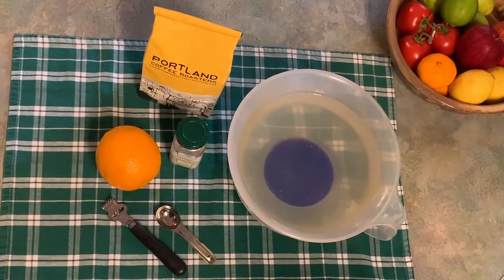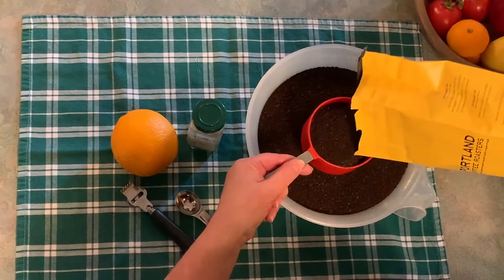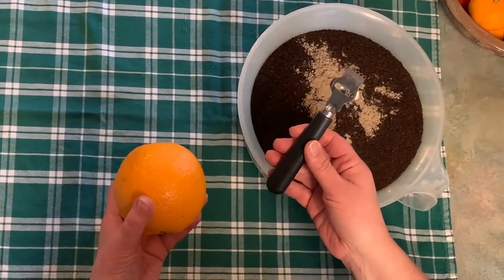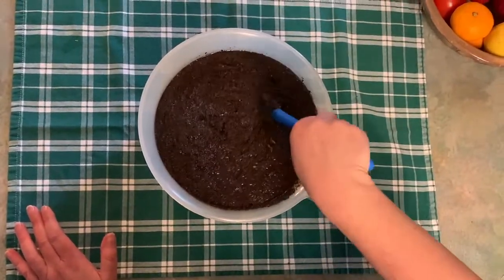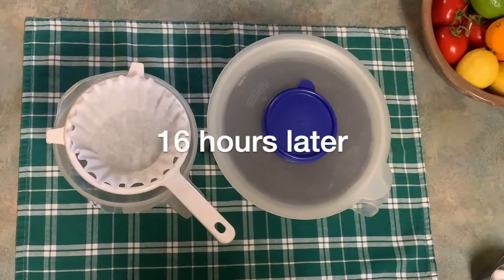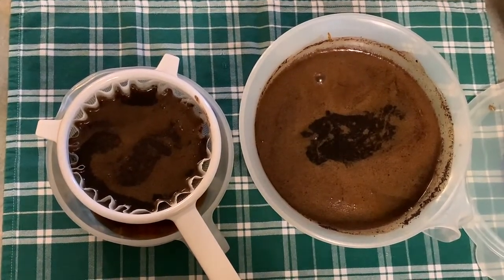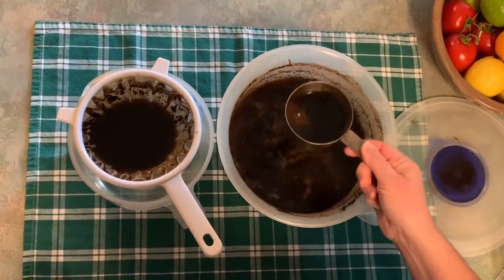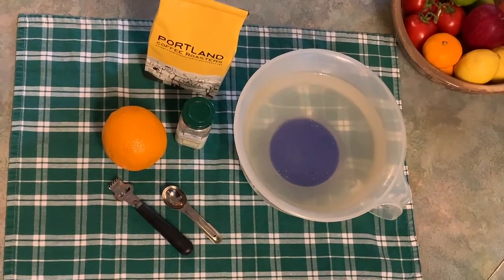Make Delicious Cold Brew Coffee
Cheri’s Delicious Delicious Cold Brew:
10 cups cold water
3 cups coarse ground coffee
Zest of 1 orange (or 20 drops DoTerra Wild Orange drops)
1 tsp cardamom

Combine, cover, and let sit on the counter for 12-24 hours. Strain through a coffee filter, store in the fridge, and enjoy! You can drink this full strength, or add water to your taste. Drink cold or heat it up; it’s delicious either way! Enjoy!

You can buy the doTerra Wild Orange essential oil from our good friend Kimberly.

We’re trying to get to 100 YouTube Subscribers. We appreciate your support!